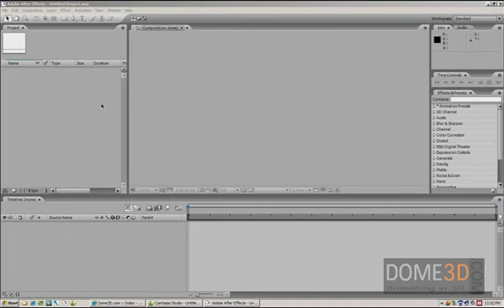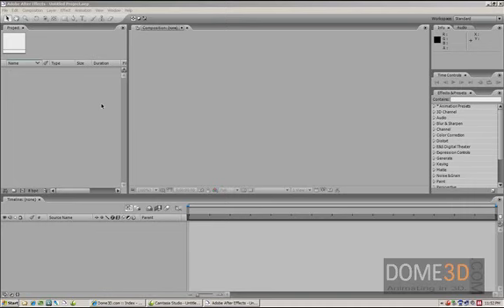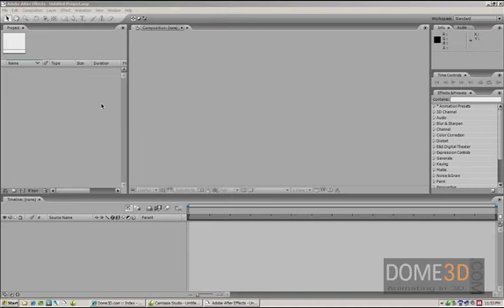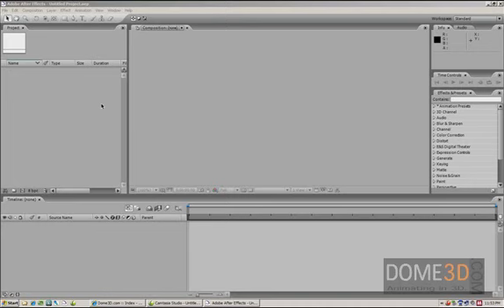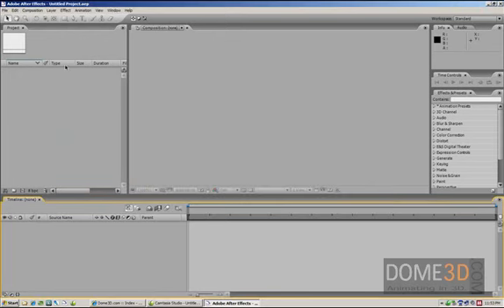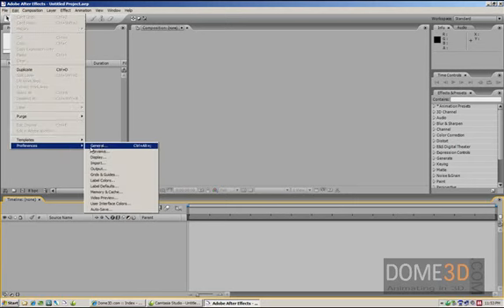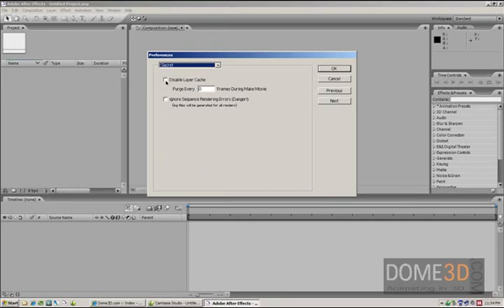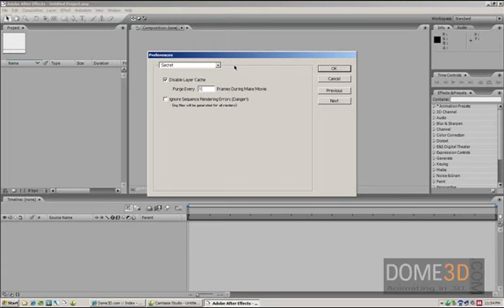Dome3D Tutorial on the Secret Adobe After Effects Menu.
In this Dome3D tuorial, I'll show you how to find the hidden Adobe After Effects Menu that will clear out your cache when rendering.  This wil be helpful when rendering large video files such as fulldome animations.

Dome3D
Managing Partner @ Dome3D: Matthew Mascheri